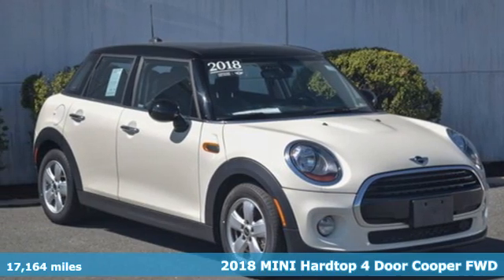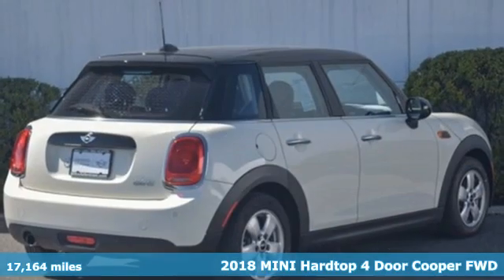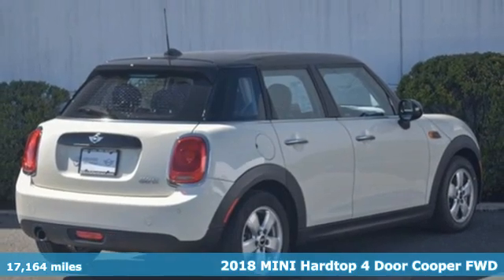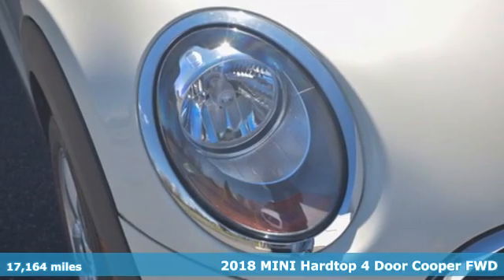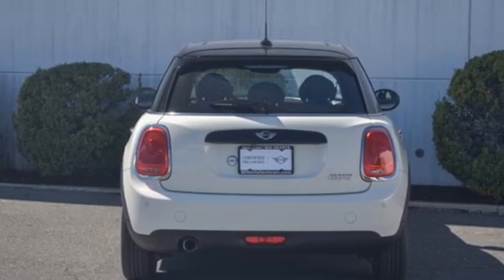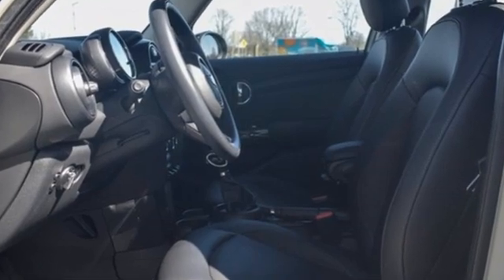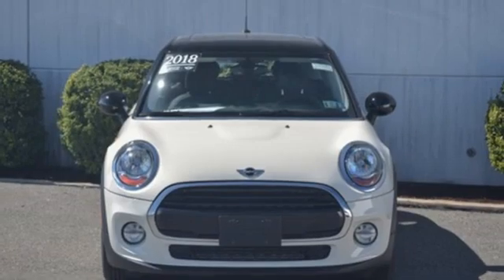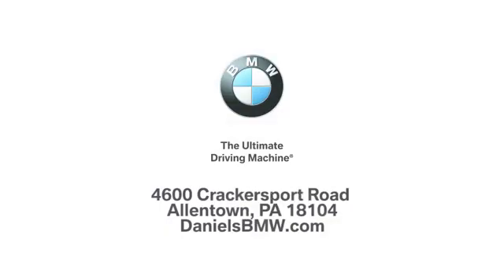Certified 2018 MINI Hardtop 4 Door Allentown PA Lehigh Valley, PA L2F80580 - SOLD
Year: 2018
Make: MINI
Model: Hardtop 4 Door
Trim: Cooper
Engine: 3 1.5 L
Color: Pepper White
Mileage: 17164
Stock #: L2F80580
VIN: WMWXU1C57J2F80580
CARFAX One-Owner. Clean CARFAX. Certified. MINI Certified Pre-Owned Details:* Roadside Assistance* Warranty Deductible: $0* Transferable Warranty* Multipoint Point Inspection* 1 year/Unlimited miles beginning after new car warranty expires or from certified purchase date* Vehicle HistoryPepper White 2018 MINI Cooper FWD 6-Speed Automatic with Steptronic 1.5L 12V TwinPower TurboOdometer is 8673 miles below market average! MINI of Allentown was recognized for 6 consecutive years as the Dealer of the Year, PA DealerRater winner, and Dealer of the Year USA for 2019, making it the most celebrated MINI dealership in the nation!

Address:
4600 Crackersport Road